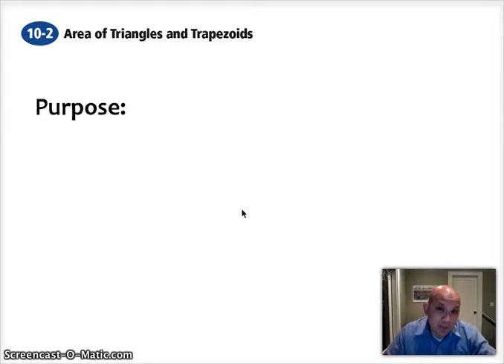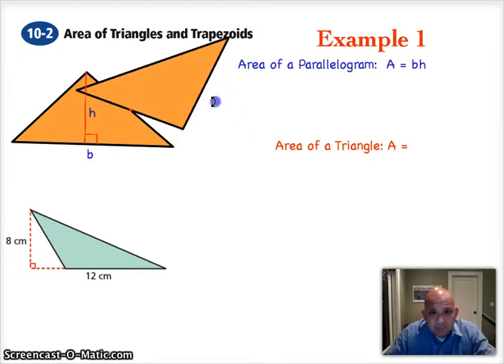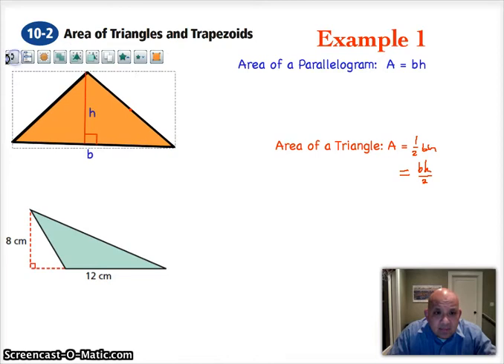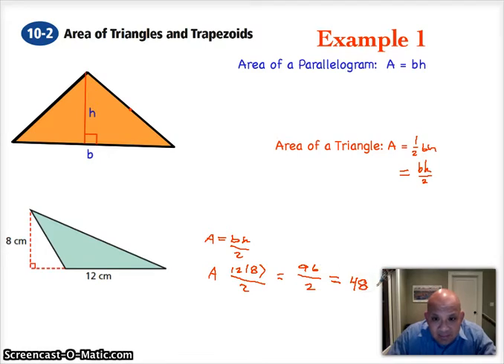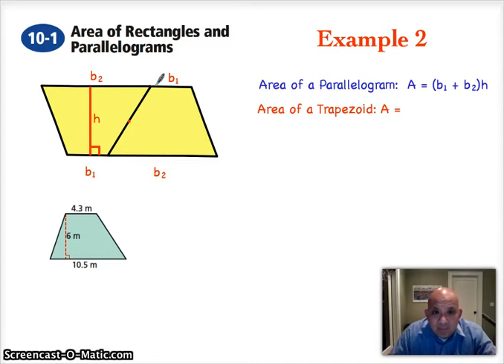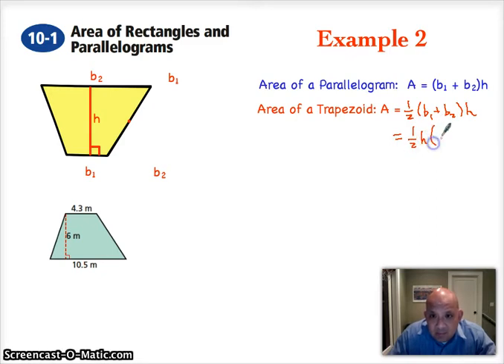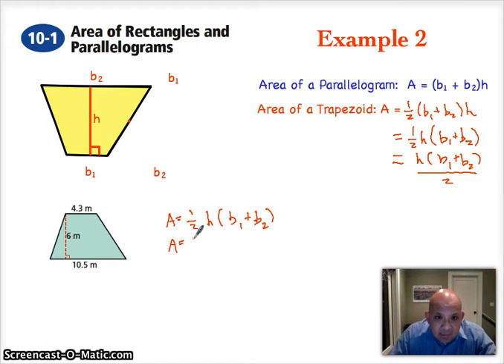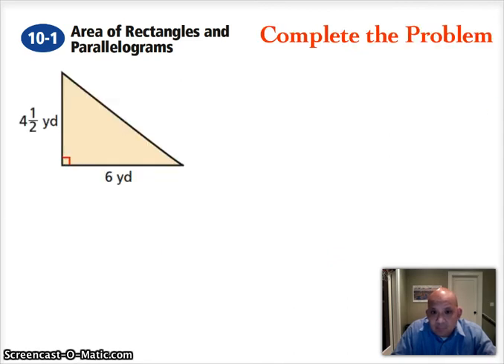Lesson 10-2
Area of triangles and trapezoids